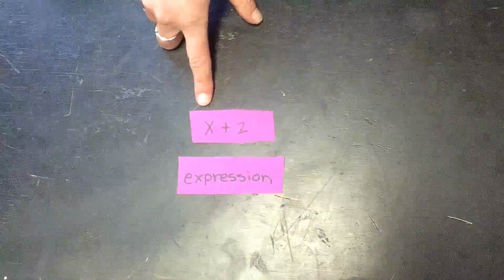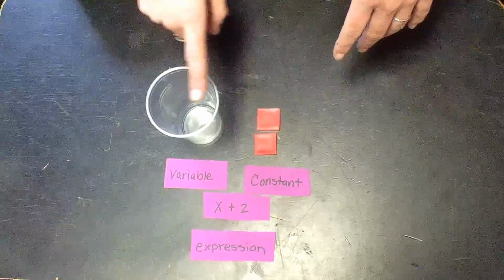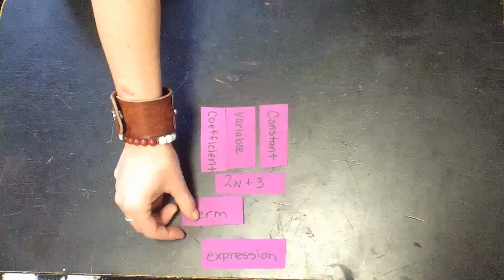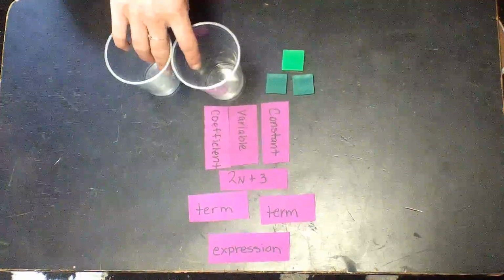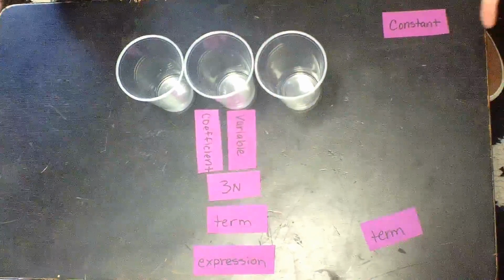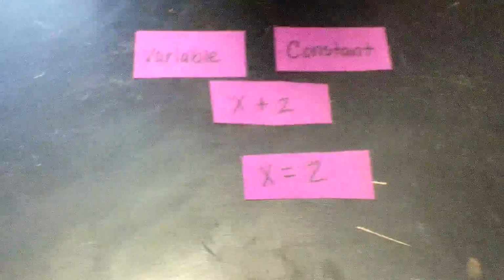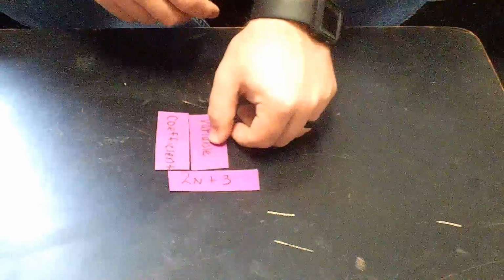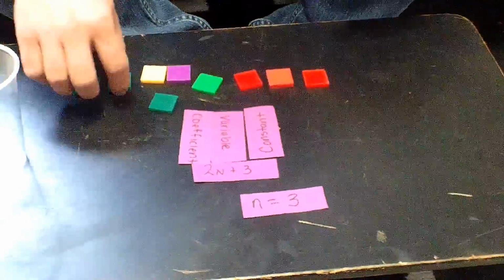Math with the Morgans Parts of an Expression